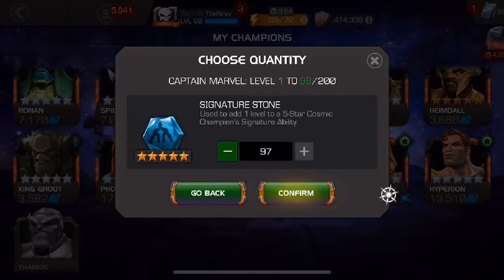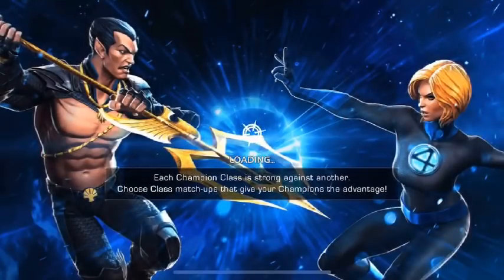17th Rank Maxed Out 5* Champion!!! - Who Did We Rank?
Just a super quick rank up video, hope you guys enjoy it!